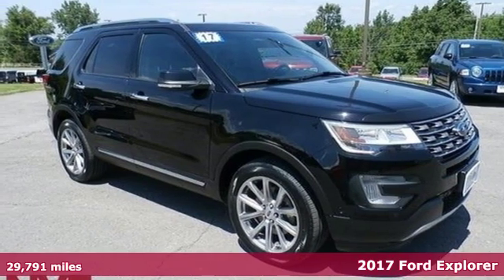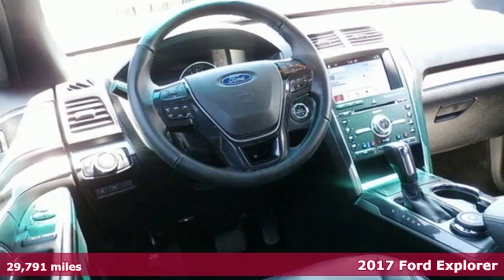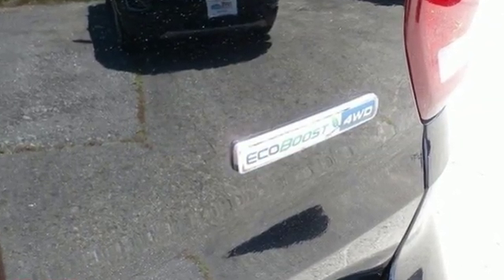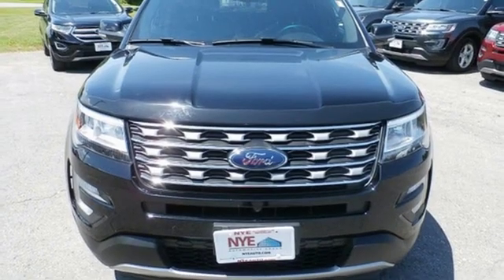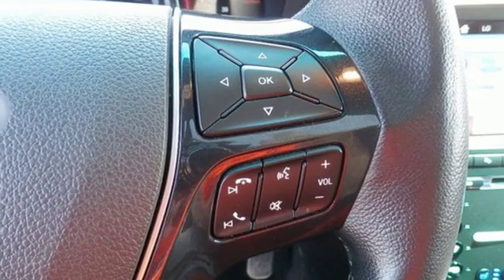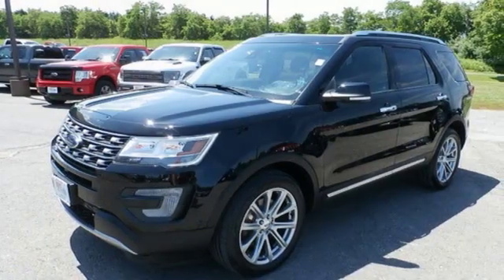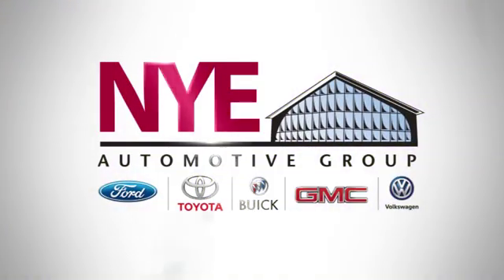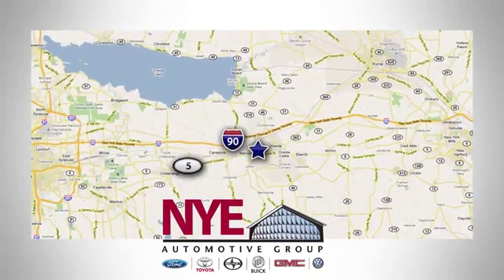2017 Ford Explorer Utica NY Oneida, NY FU8328A - SOLD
Year: 2017
Make: Ford
Model: Explorer
Trim: Limited
Engine: 2.3L I4 EcoBoost
Transmission: 6-Speed Automatic with Select-Shift
Color: Black
Interior: Ebony Black
Mileage: 29791
Stock #: FU8328A
VIN: 1FM5K8FH5HGB42855
Recent Arrival! AWD. Black 2017 Ford Explorer Limited AWD 6-Speed Automatic with Select-Shift 2.3L I4 EcoBoostbrbrbrAwards:br * 2017 KBB.com 10 Most Awarded Brands * 2017 KBB.com Brand Image AwardsbrbrbrReviews:br * Plenty of high-tech features that are easy to use; cargo space is generous behind the third row; turbocharged V6 engine delivers plentiful power; cabin is quiet and comfortable on the highway. Source: Edmunds

Address:
1441 Genesee St.